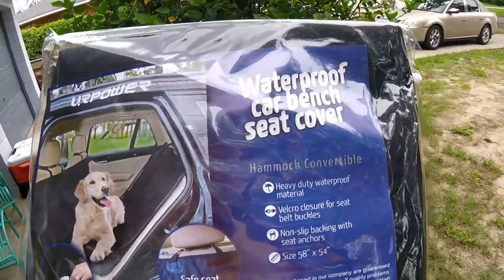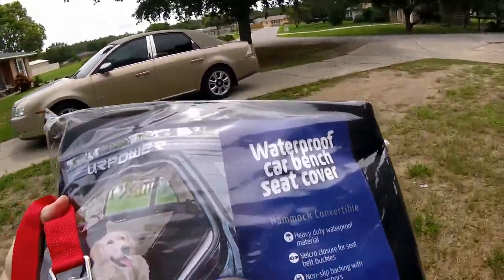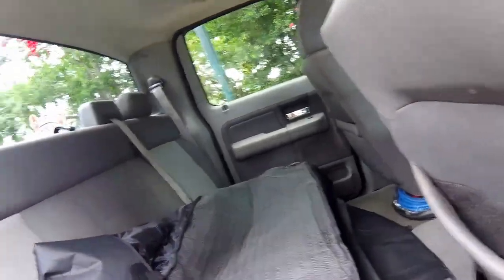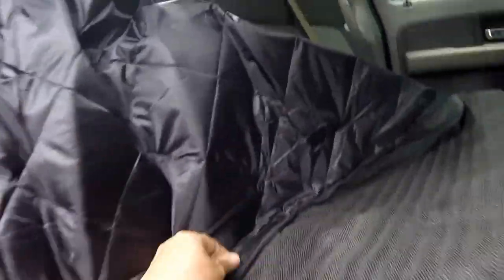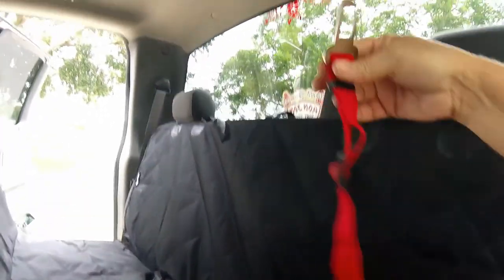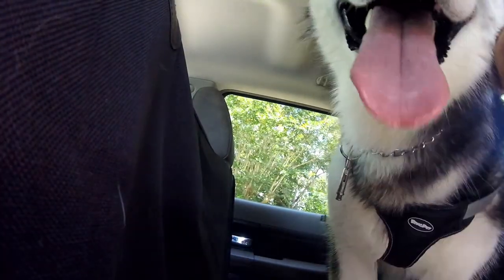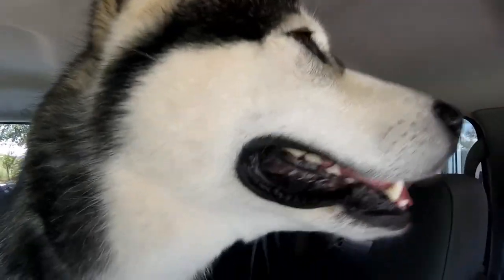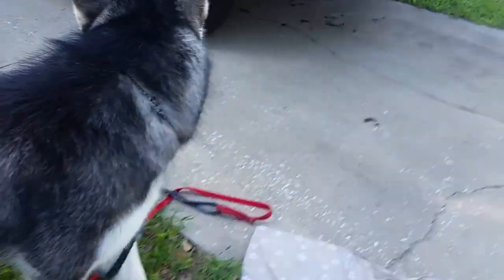ALASKAN MALAMUTE RIPS SEATBELT CARSEAT COVER REVIEW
It's ok to Laugh at me trying to install the seat cover because to tell you the truth I Laughed Out Loud at myself while I was editing it. lol I knew Tonka was strong but I didn't realize he was this strong! He only used the seat belt 1 time! It ripped from him pulling on it! I Love the seat cover! It's waterproof! That way you will be able to Laugh at all of them :)!